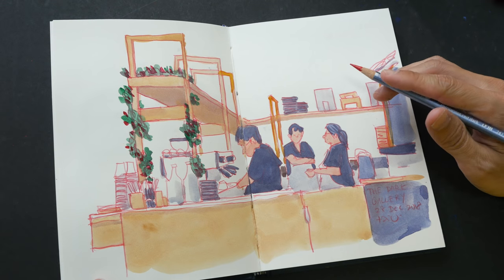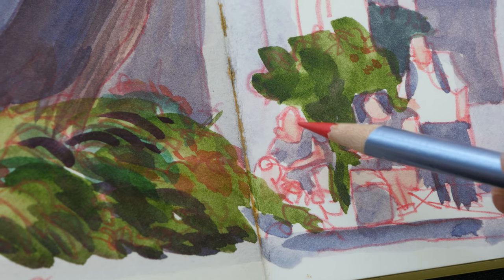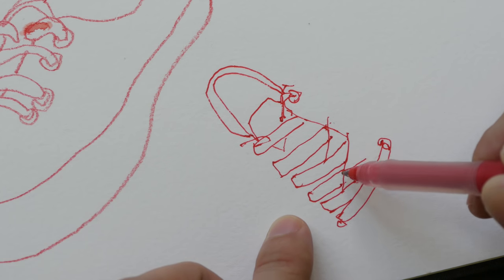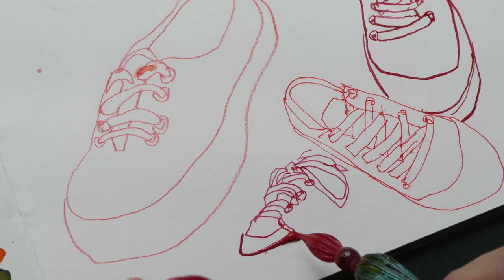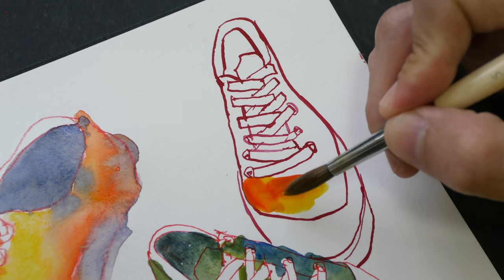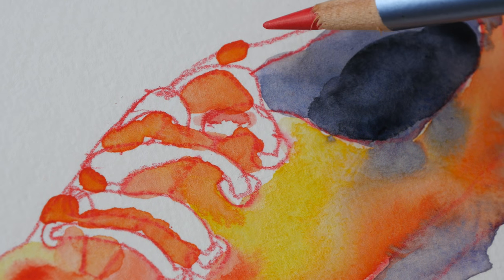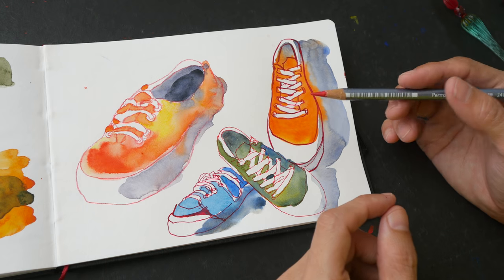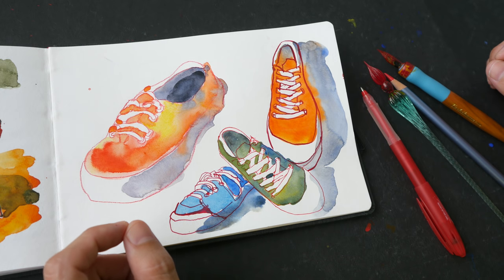Drawing with Red Ink, Pencil and Lines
I'm starting to enjoy drawing with red.

Cretacolor Marino